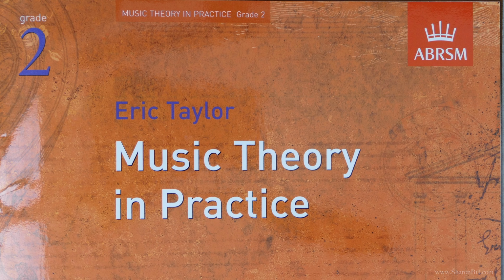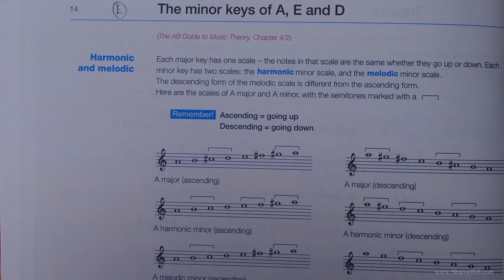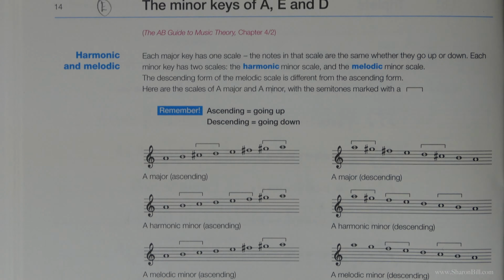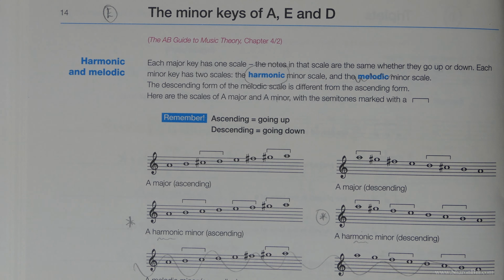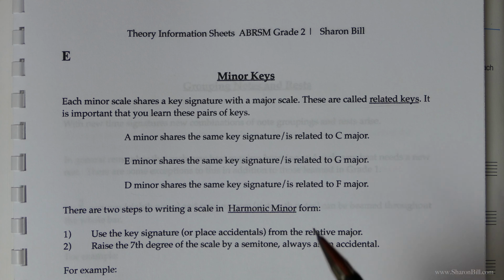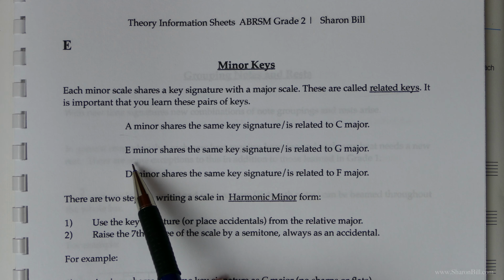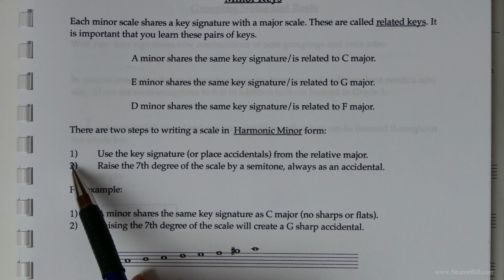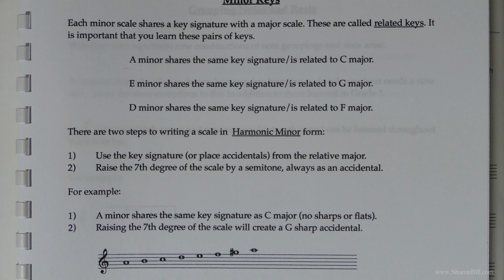ABRSM Grade 2 Music Theory Section E Part 1 The Minor Keys of A, E and D with Sharon Bill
Welcome to my Music Theory Tutorials. In this music theory lesson I will guide you through Chapter 5 in ABRSM Music Theory in Practice Grade 2. In this tutorial I I explain how to construct the harmonic minor scales of A, E and D minor. I also explain how relative major key signatures work together with the harmonic minor scale pattern.